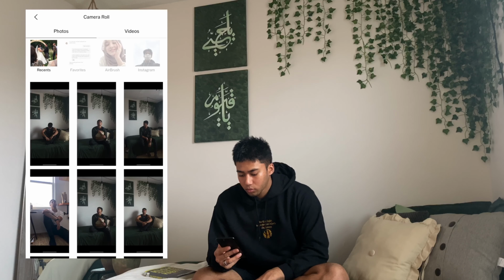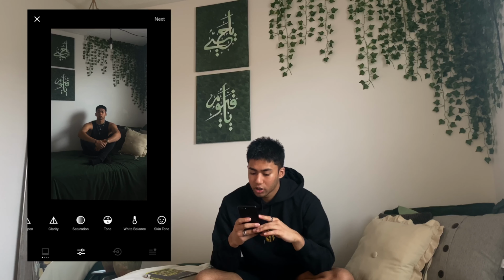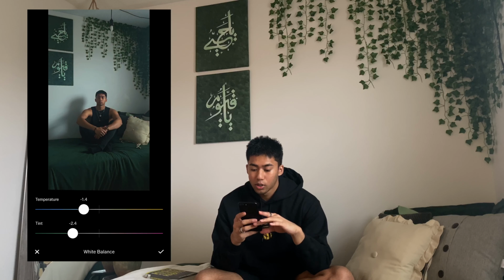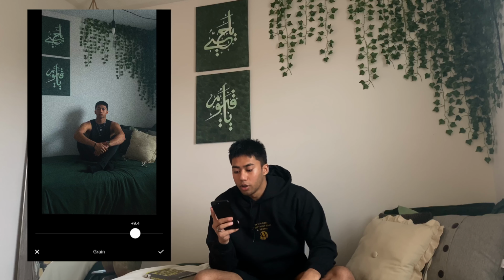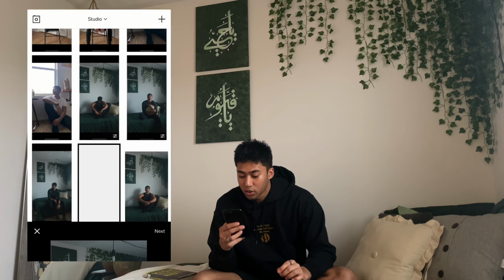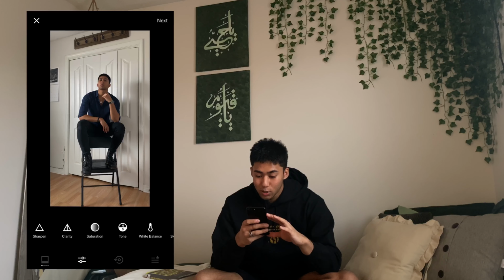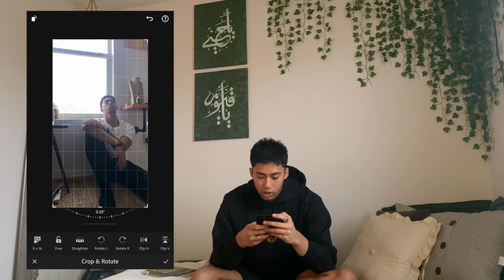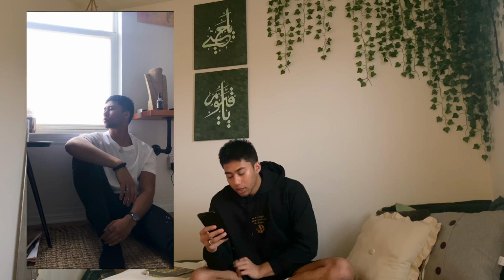EDITING 101 | how to use VSCO & Lightroom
much love, stay safe